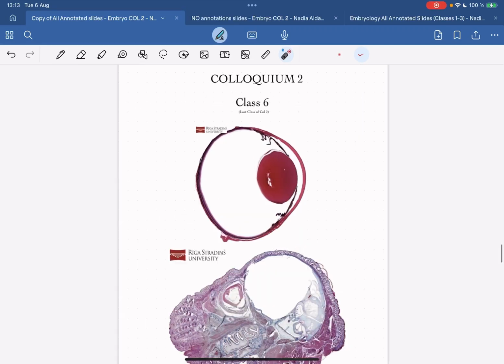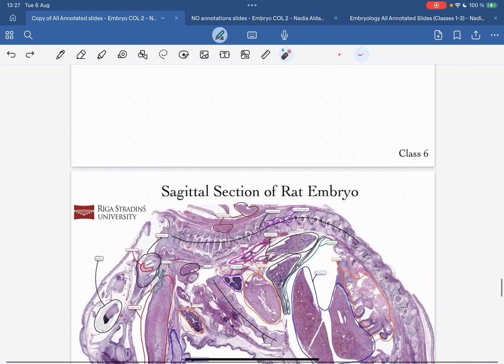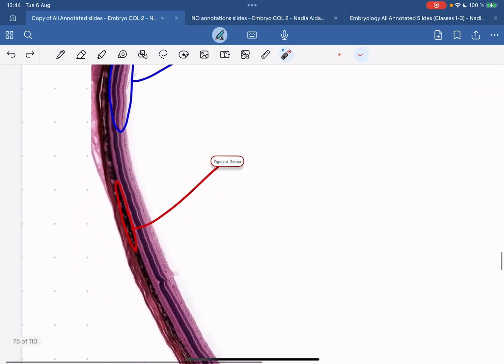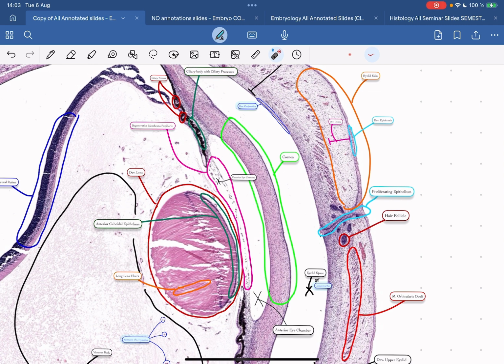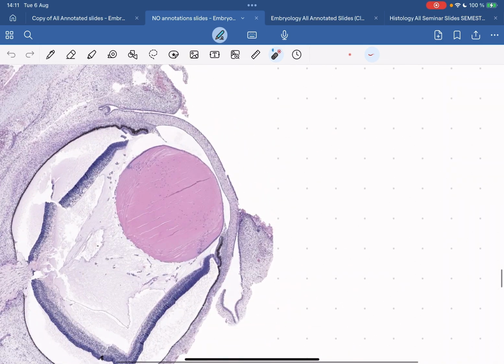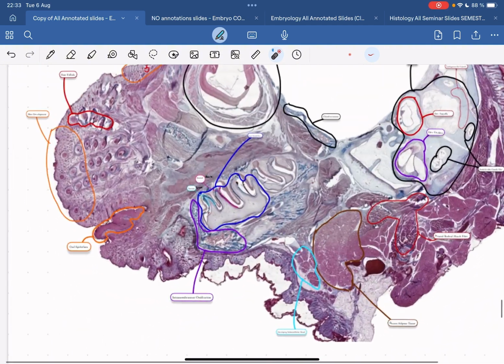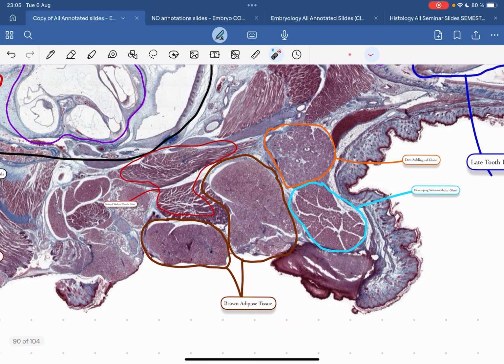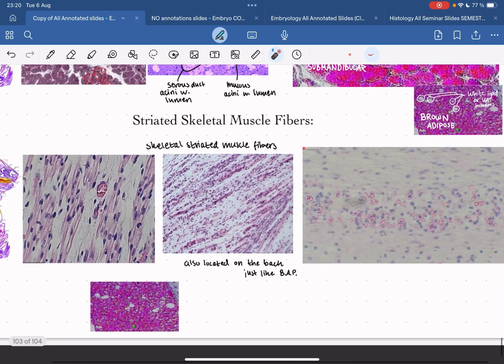Embryology Col 2 - Class 6 (Third and Final Class of Col 2) - Nadia Aldaher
Please be advised that the content presented in this video covering Class 5 of Embryology may not reflect the most current information or standards. It is crucial to double-check and verify all details with your course professors or the official curriculum provided by your institution, as there may have been updates or changes since the creation of this video. Always rely on your professors for the most accurate and up-to-date information.

The slide images used in this embryology video are sourced from e-studies at Riga Stradins University and are their property.

00:00 - Introduction
00:32 - Inner Ear Development
11:50 - Eye Development
24:44 - Eyelid Development
32:00 - Other Eye Structures
36:05 - Nasal Cavity
38:42 - Late Tooth Development
42:20 - Thymus, Thyroid and Larynx
46:23 - Brown Adipose Tissue and the Sublingual- and Submandibular Glands
48:50 - Brown Adipose Tissue in-depth
52:09 - Sublingal vs Submandibular glands and BAT